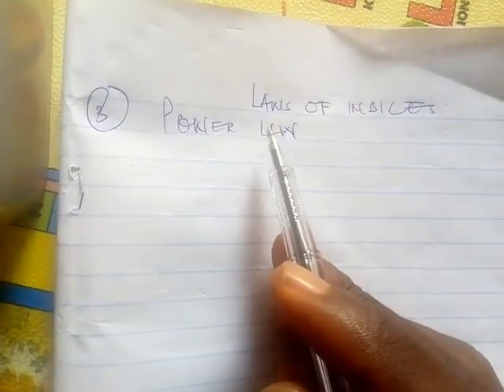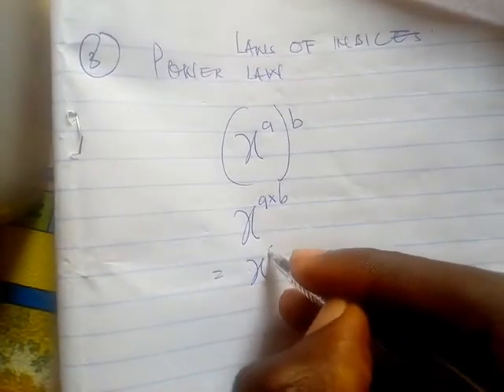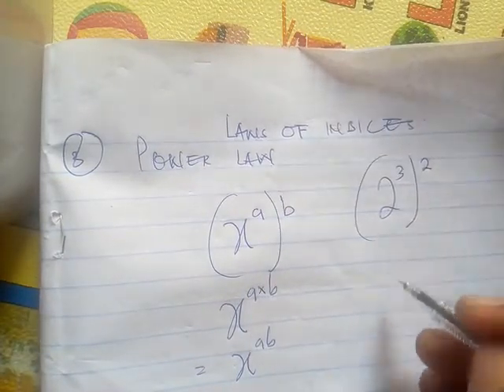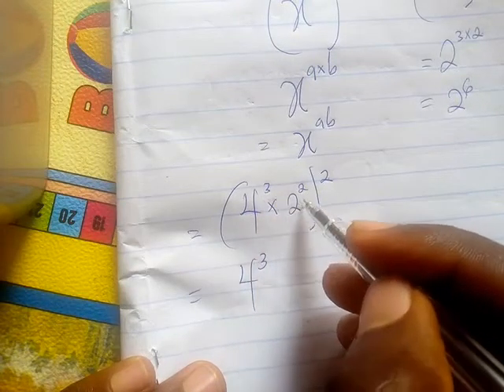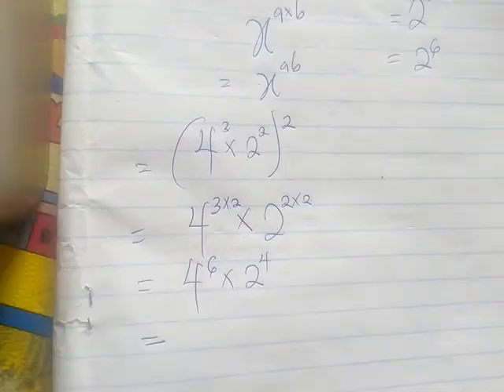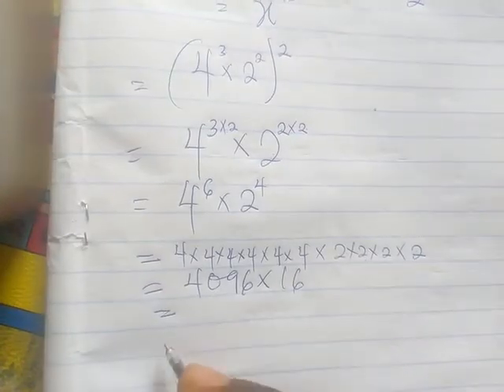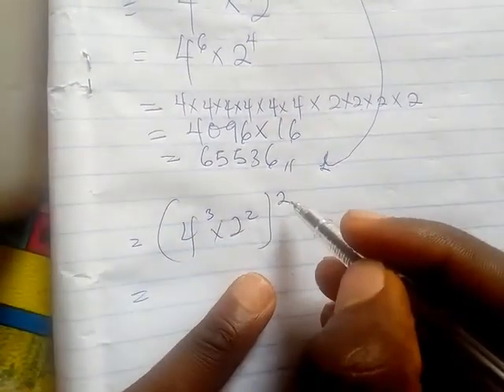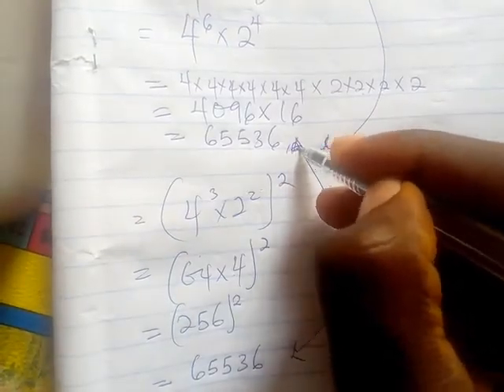How to solve indices Power law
This is a video on how to solve indices using the power law.